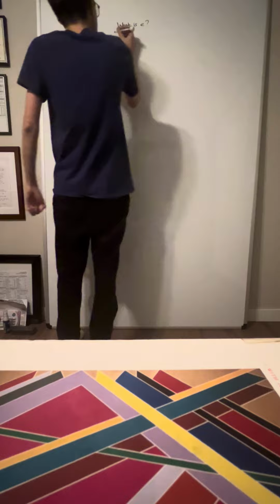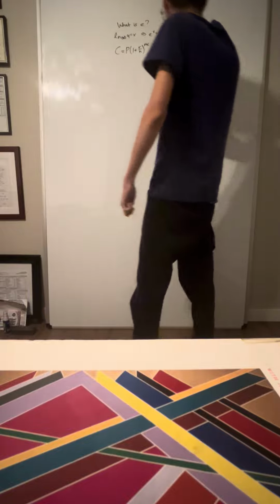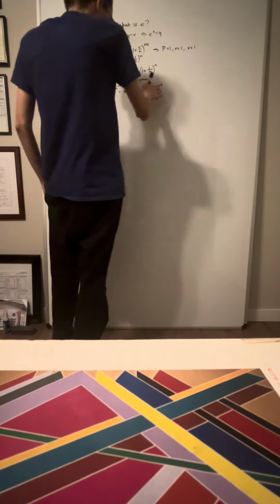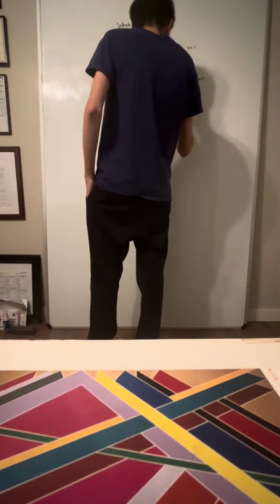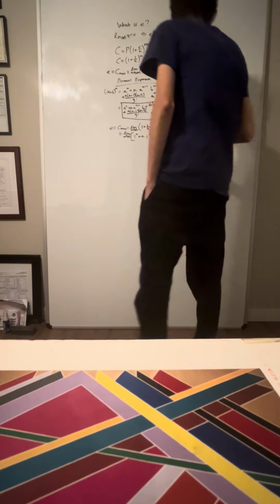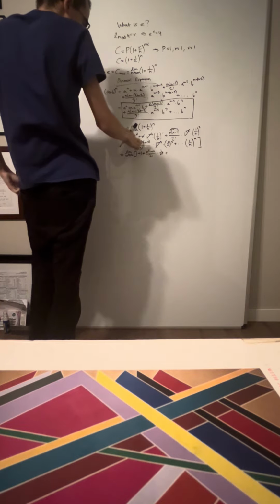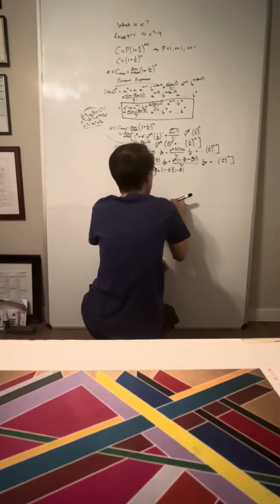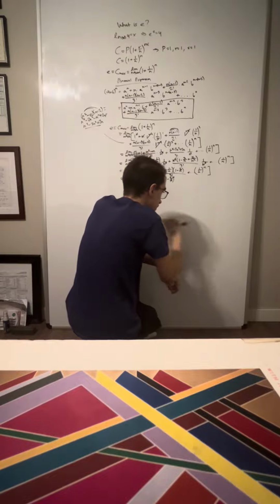What is base e in ln(y)=x and how do we approximate it?